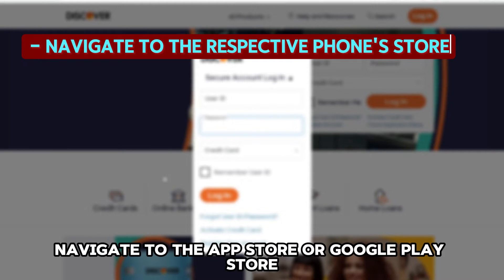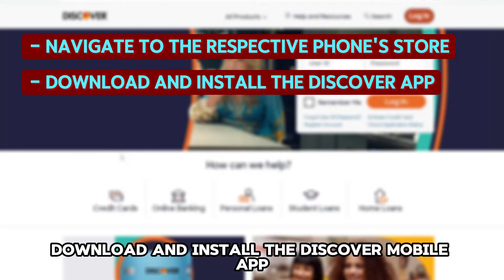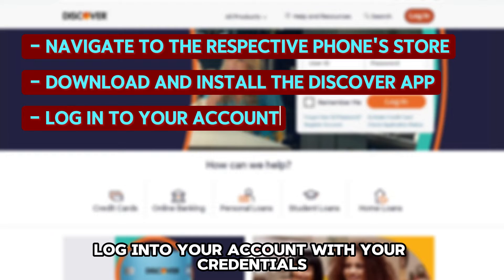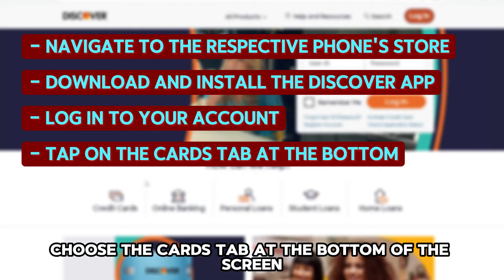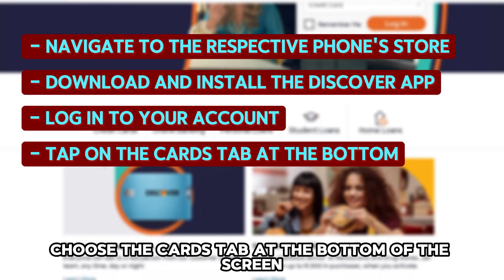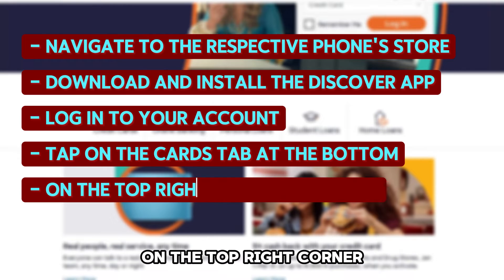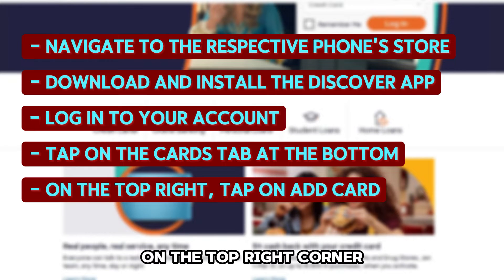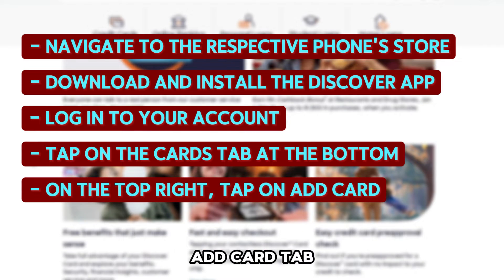How To Add Discover Card To Discover App (How To Link Multiple Discover Cards To Discover App)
How To Add Discover Card To Discover App (How To Link Multiple Discover Cards To Discover App). In this video tutorial I will show you how to add Discover Card to Discover app.

Adding a Discover card to the app is easy and can be done in the following steps;
1. Navigate to the App store or google play store.
2. Download and install the Discover mobile app.
3. Log in to your account with your credentials.
4. Choose the cards tab at the bottom of the screen.
5. On the top right corner, tap on the add card tab.
6. Provide the Discover card 16-digit number, CVV, and the expiry date of the card.
7. Click on save.
8. You will be asked to verify ownership by sending an OTP.
9. Your card will be saved on the app.
10. You can use the Discover card, view your statements, balance, and everything else with the account from the comfort of the Discover app.